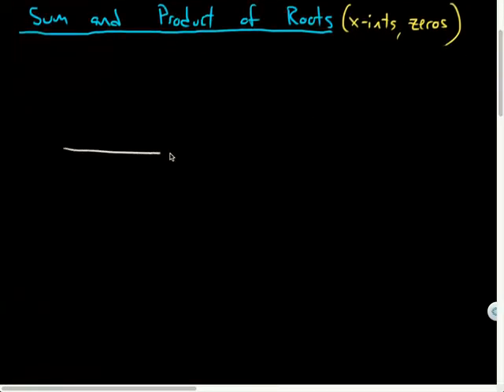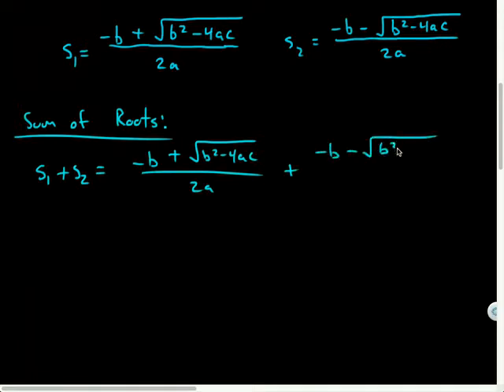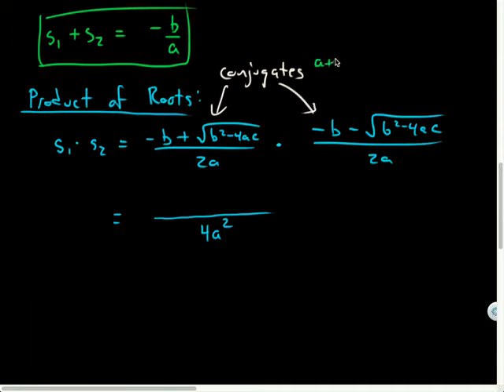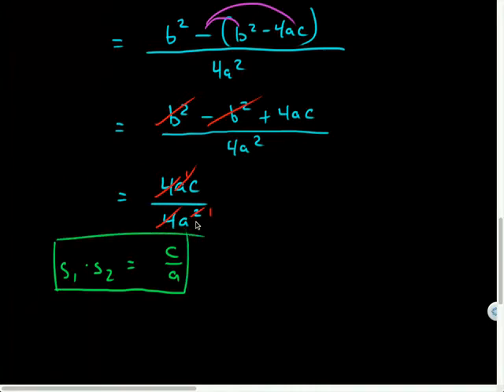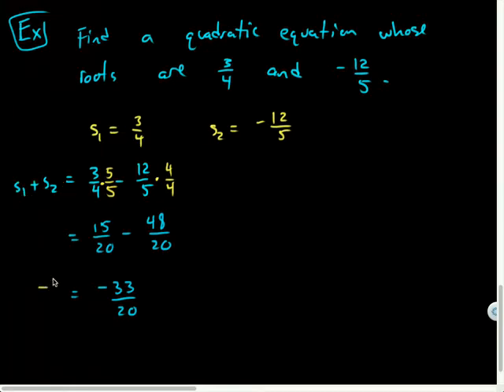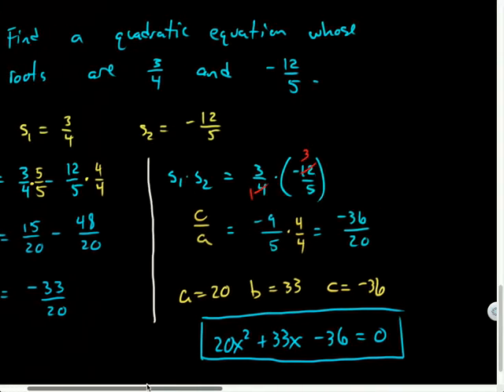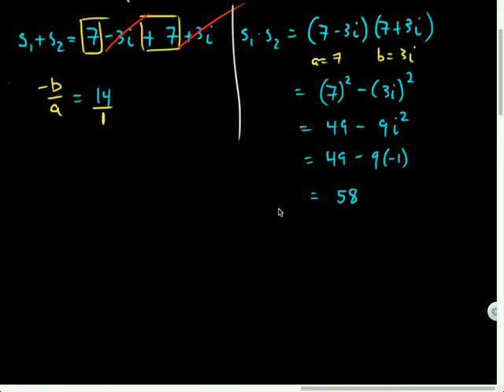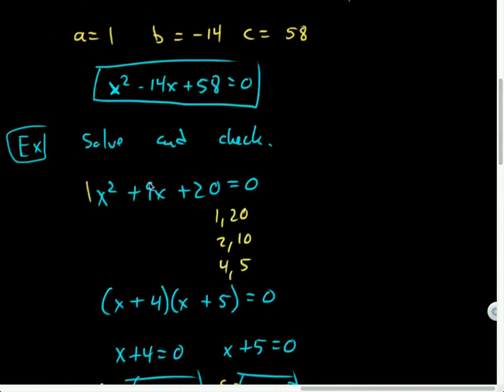Sum and Product of Roots